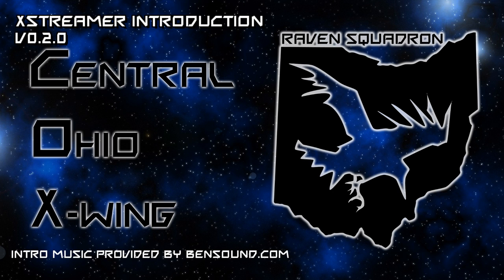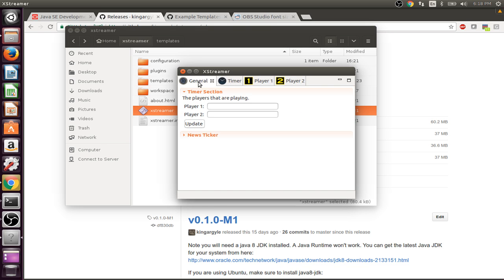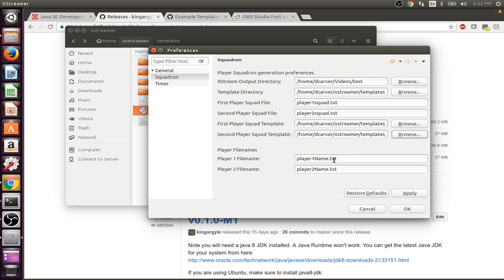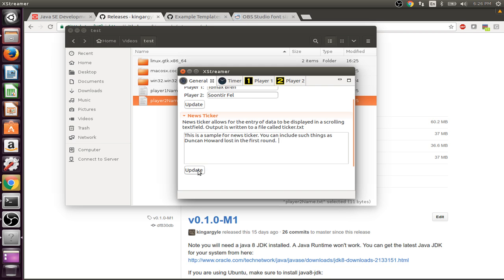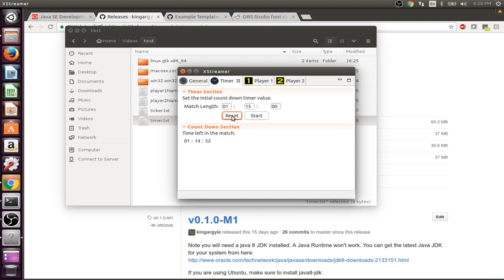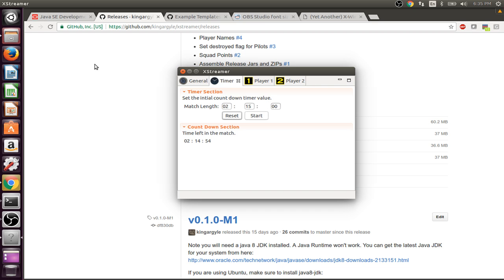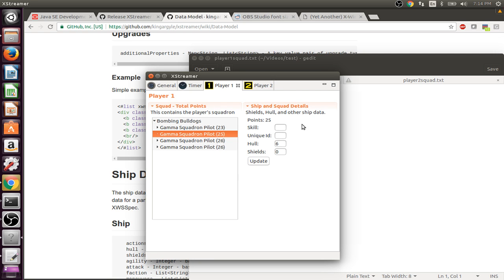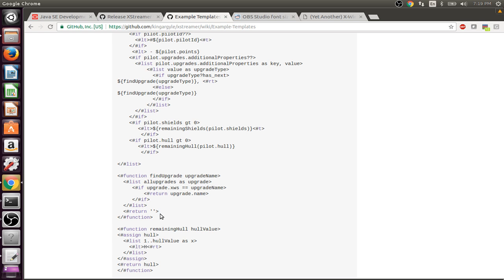XStreamer Squad Helper v0.2.0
Introduction tutorial for the XStreamer Squad helper version 0.2.0.  It covers downloading and installing the application, as well as the basic functionality.

Future tutorials will cover more of the advanced features like writing your own custom templates.